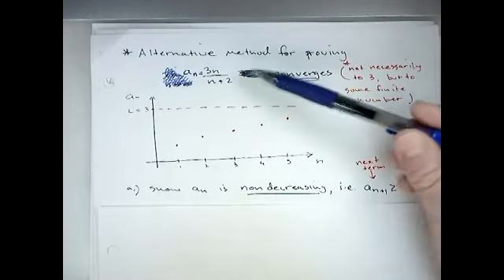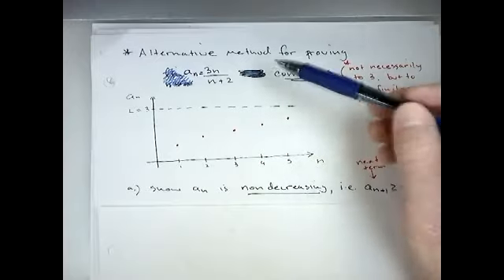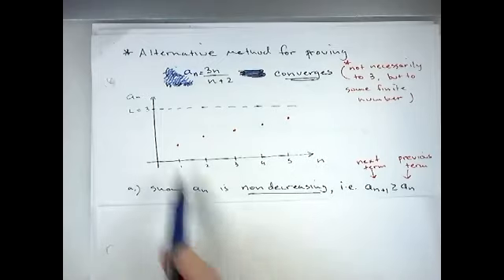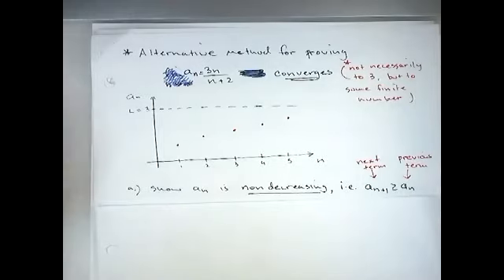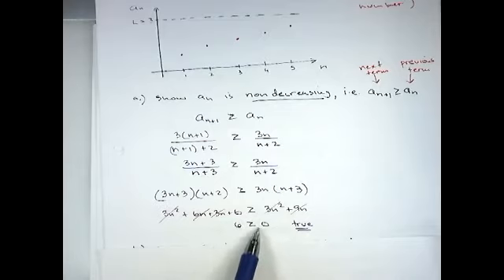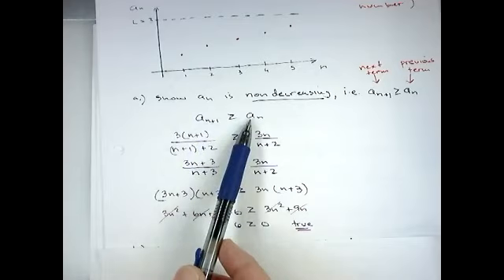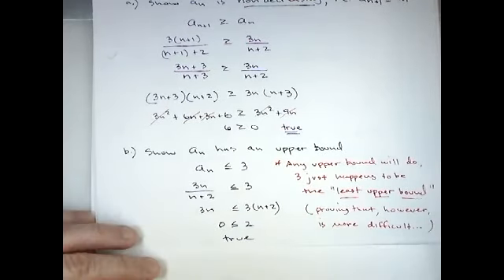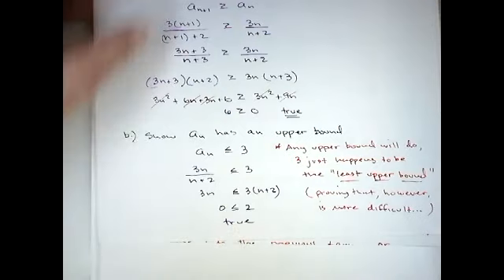Alternate Way to Prove a Sequence Converges